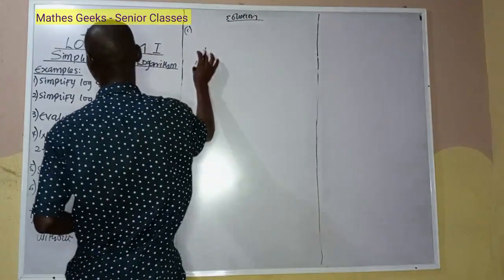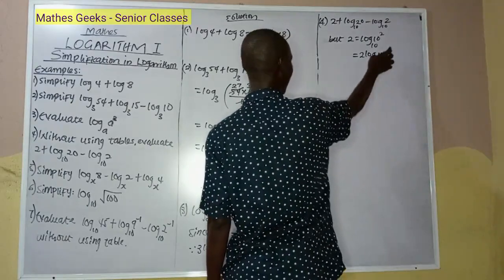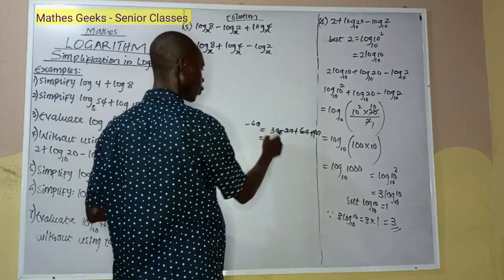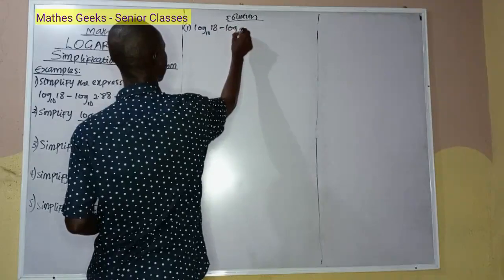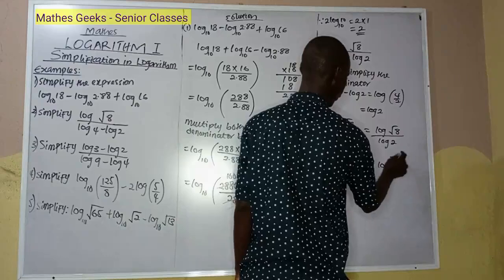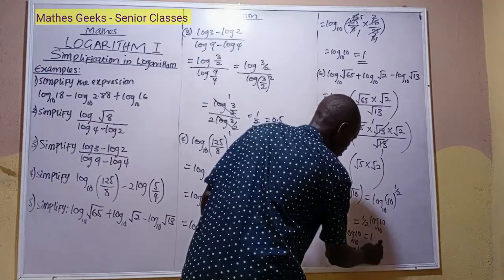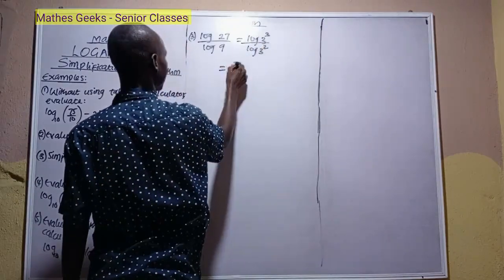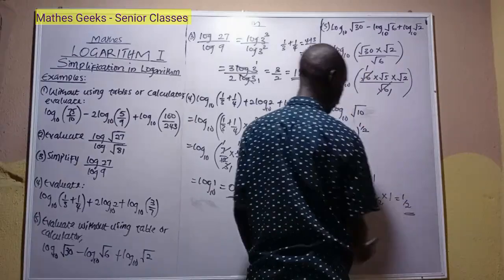Logarithm 1 | Simplification In Logarithm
Learn how to master logarithm simplification, one of the fundamental skills in algebra, precalculus, and higher-level math courses! This video focuses on the simplification of logarithmic expressions, covering key logarithm rules such as the product rule, quotient rule, and power rule. Whether you're tackling basic log problems or preparing for exams like SAT, ACT, or calculus, this tutorial will make complex logarithmic expressions easy to understand and simplify.

In this detailed lesson, you will:

Understand the core rules of logarithms that allow for simplification

Learn to combine and break down log expressions confidently and accurately

See several step-by-step examples including multiplication, division, and exponentiation inside logarithms

Get tips on rewriting logarithms to the same base for easier calculation

Explore practical exercises that strengthen your skills in simplifying logs for exam success

Simplifying logarithms is essential for solving equations and analyzing logarithmic functions efficiently. This video is designed for students, teachers, and anyone seeking to improve their math foundation.